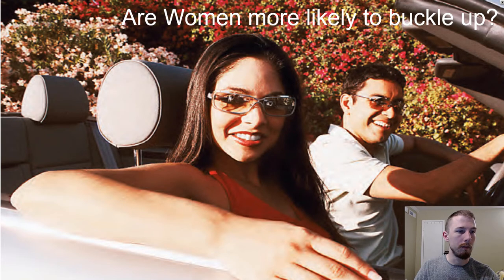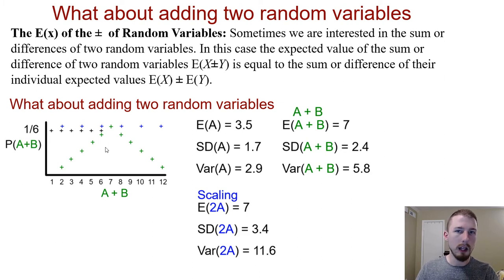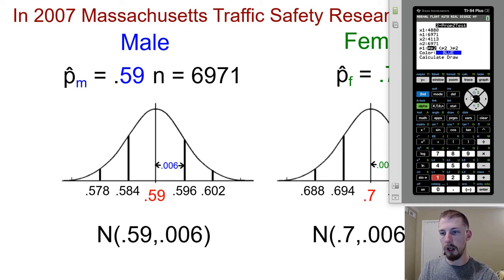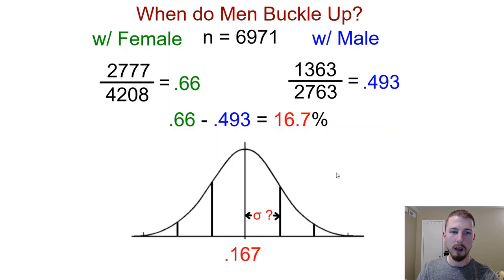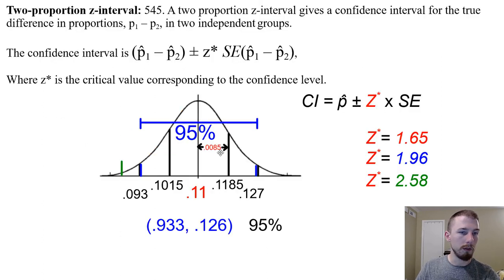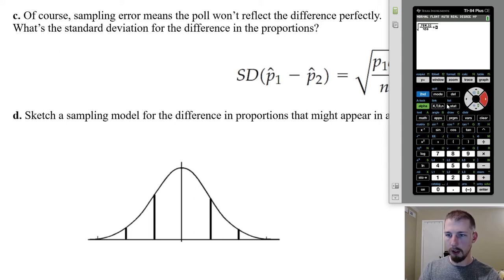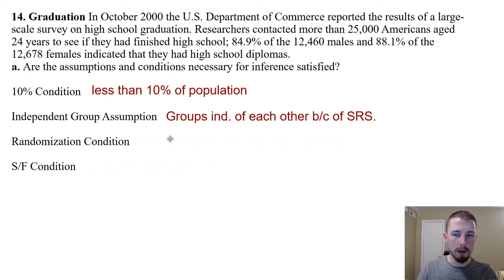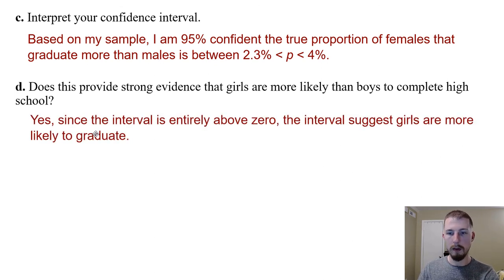21-1 Comparing Proportions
Are Women more likely to buckle up? 0:50
Are Men more likely to buckle up when there is a female in the car? 11:46
12a. 16:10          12b. 17:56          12c. 18:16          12d. 12:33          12e. 19:58
14a. 20:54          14b. 23:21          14c. 25:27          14d. 25:42